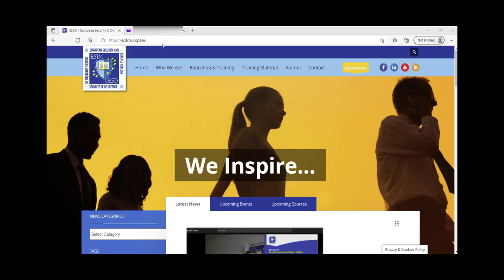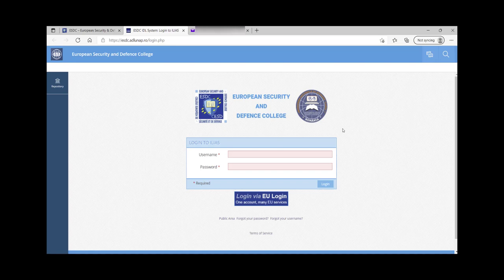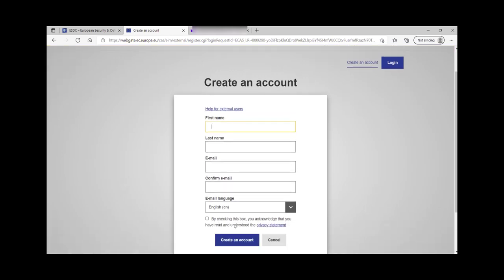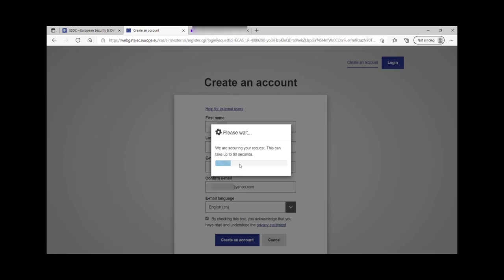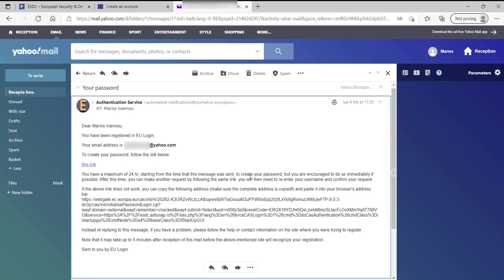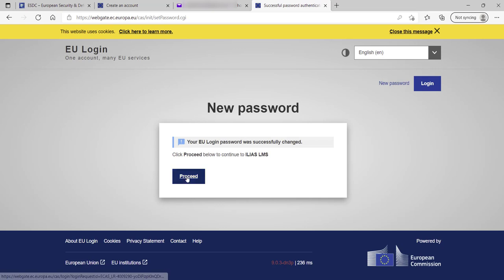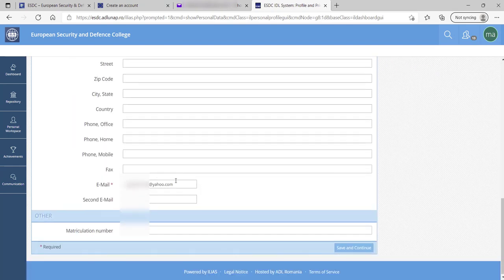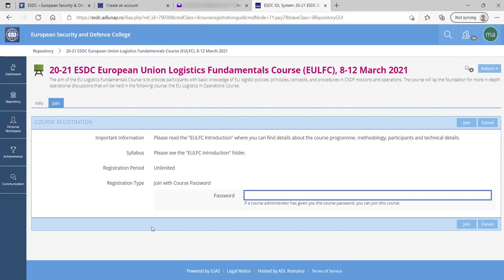How to create an EU login account and SSO to ESDC ILIAS LMS